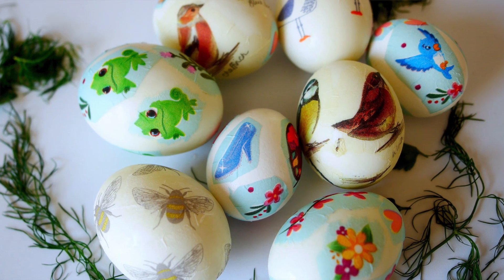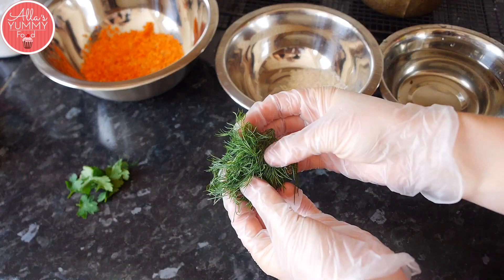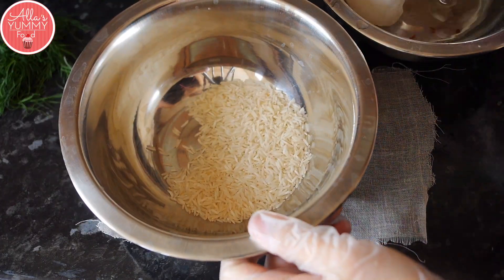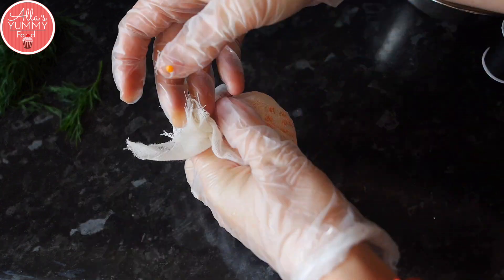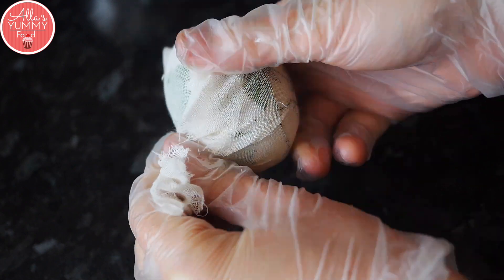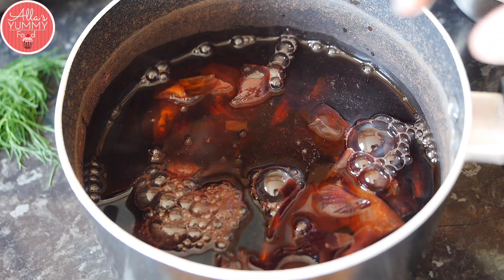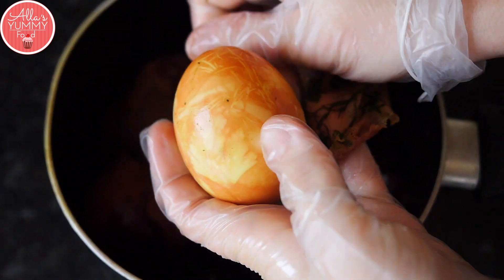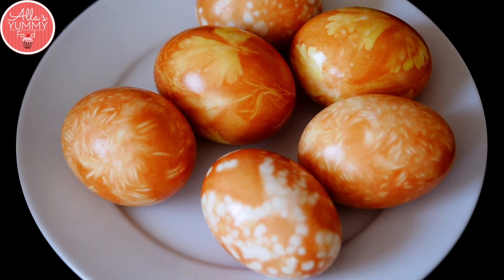3 Unique Methods to Colour Eggs | Episode 7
Snapchat Code : allasyummyfood

Today I will show you incredible 3 methods to colour eggs naturally! These methods are just the beginning - you can use your imagination and design the easter eggs any way you like. Learn how to dye Easter eggs naturally and create these unique beautiful patters! Enjoy!